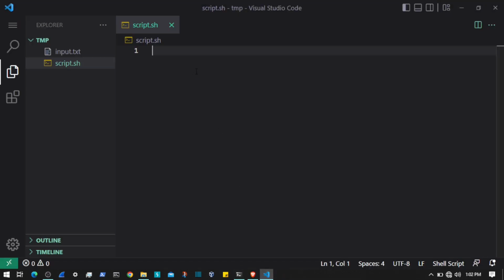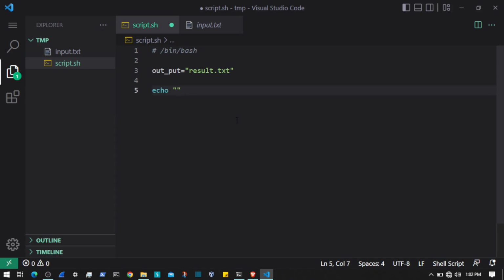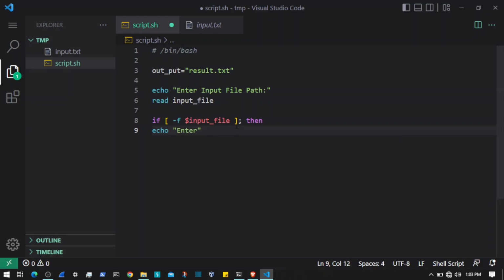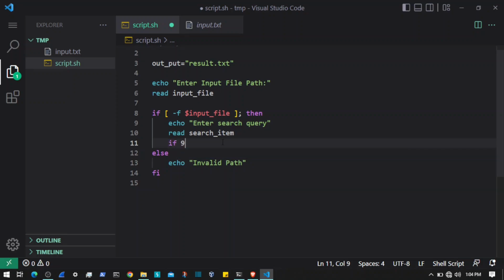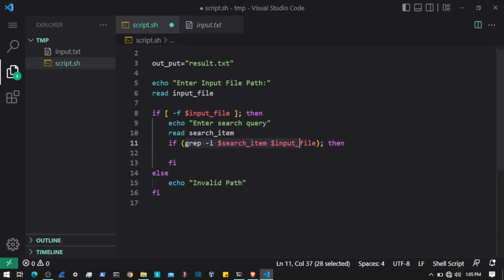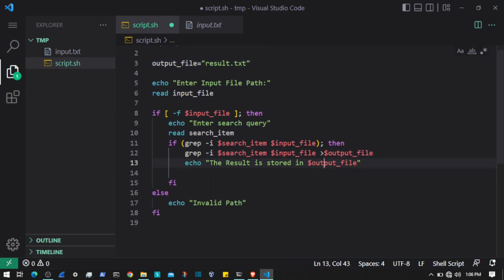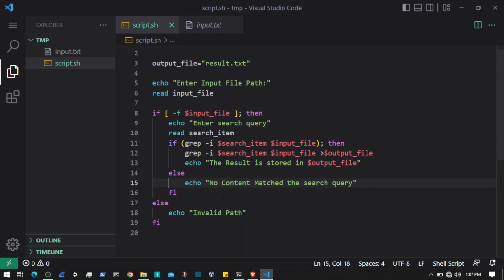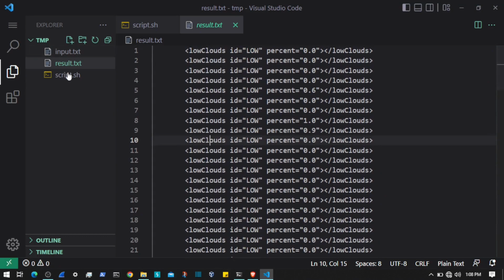Extract data from a file with bash script Bash Projects